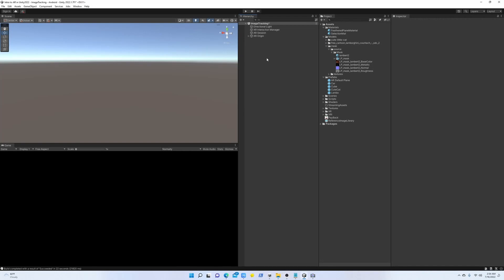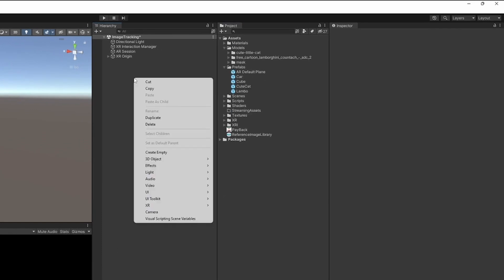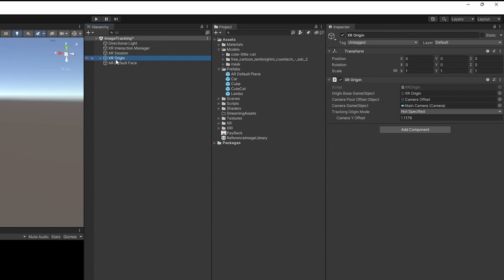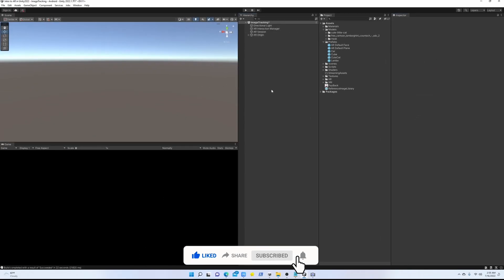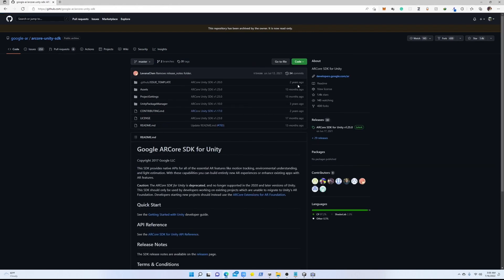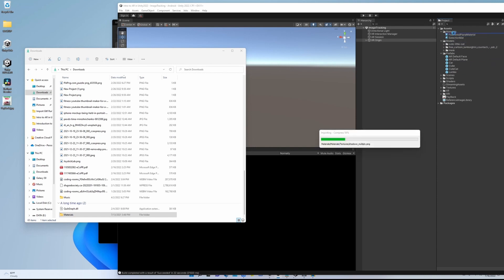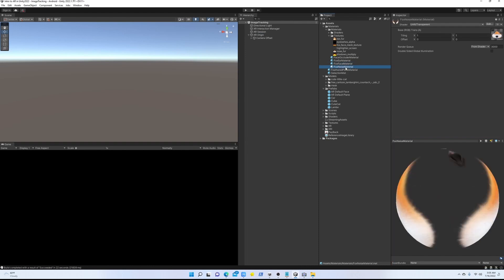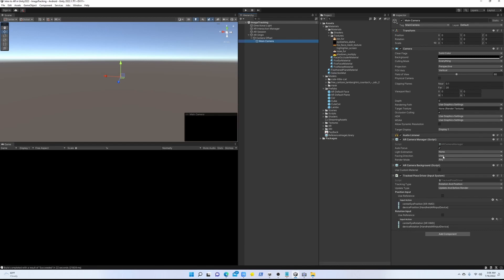How to get started with face tracking in Unity and ARFoundation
In this video, we'll learn about integrating AR face tracking into our Unity project using AR Foundation. We'll explore the setup process, including selecting the AR Default Face component and configuring the AR Face Manager. Additionally, we'll download materials provided by Google for face tracking and apply them to our project. By the end, we'll have a better understanding of how to incorporate AR face tracking functionalities into our applications.